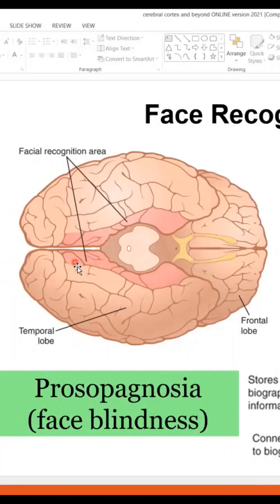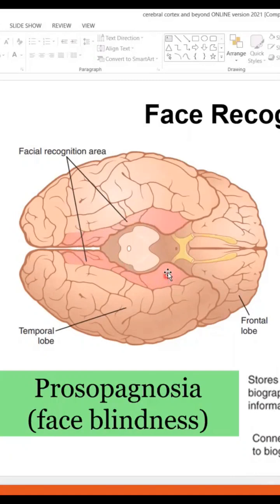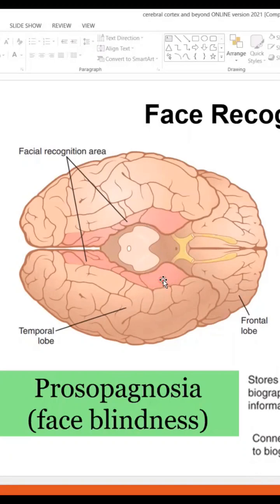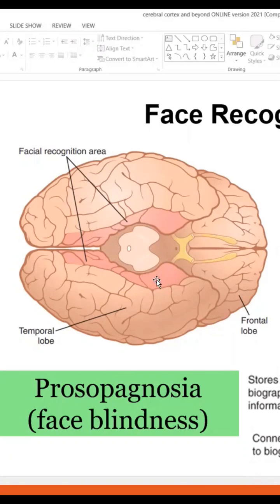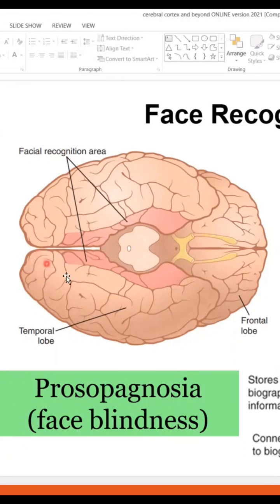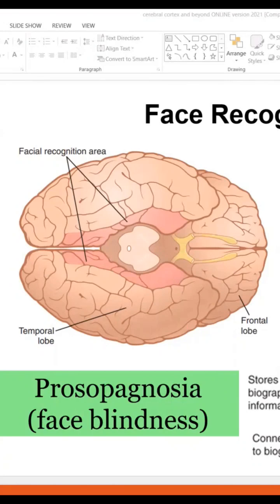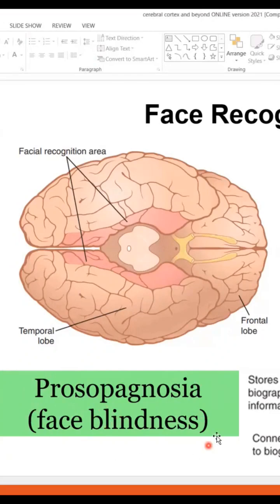Did you know Human Brain has an area for Facial Recognition !!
Did you know your brain has a specialized region for recognizing faces?
In this short video, learn about the Fusiform Face Area (FFA) — the brain’s dedicated region for facial recognition. This high-yield neuroanatomy fact is essential for UHS MBBS students and those prepping for the USMLE Step 1.

Perfect for quick revision or building concept clarity in neuroscience, brain anatomy, and cognitive physiology.

📌 High-yield for:
MBBS (UHS curriculum)
USMLE Step 1
Neuroscience & Neuroanatomy
Medical entrance & board exams

More goodies on the channel:
PHYSIOLOGY CONTENT: